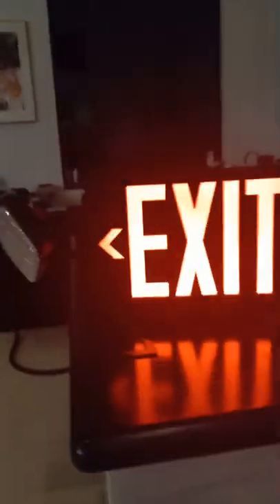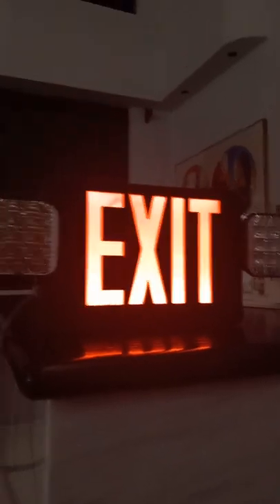my exit sign combo